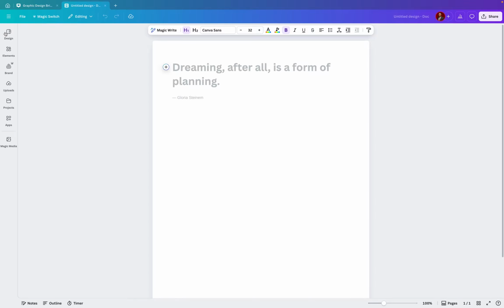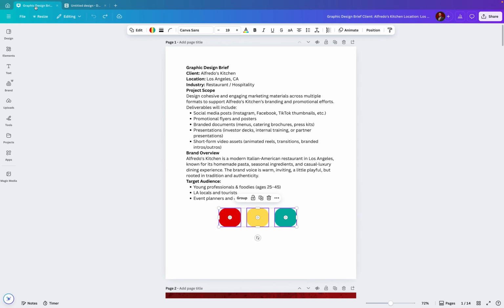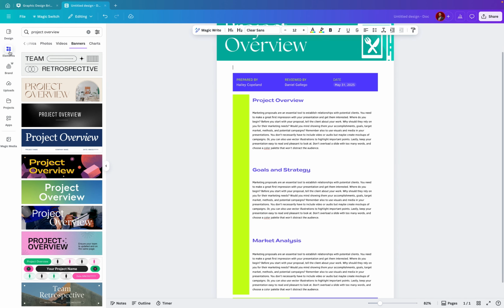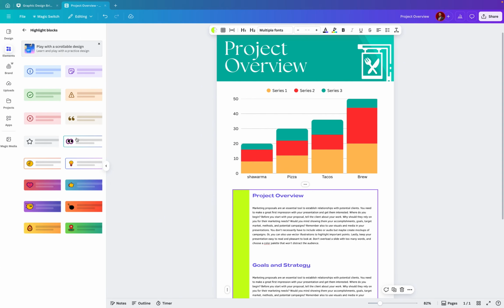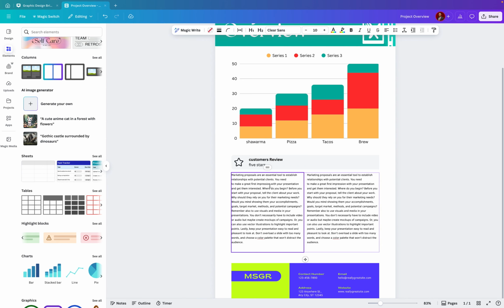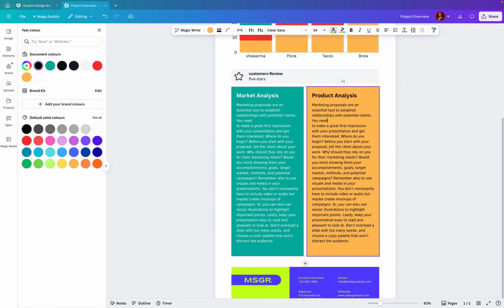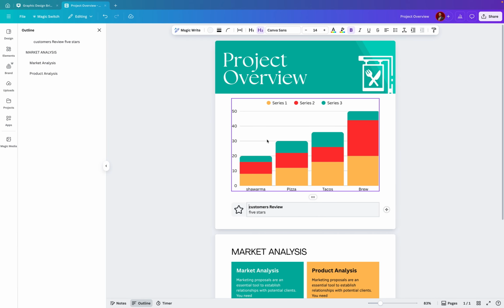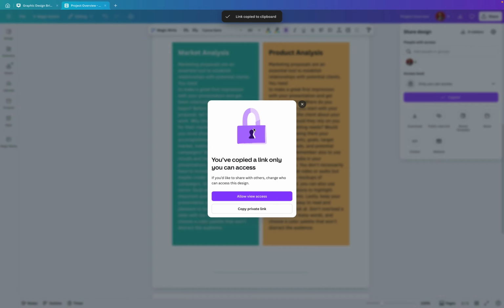C71 EXPLORING CANVA DOCS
Creating documents using Canva